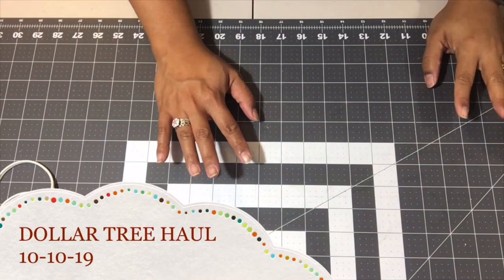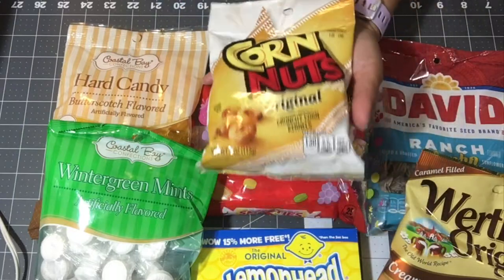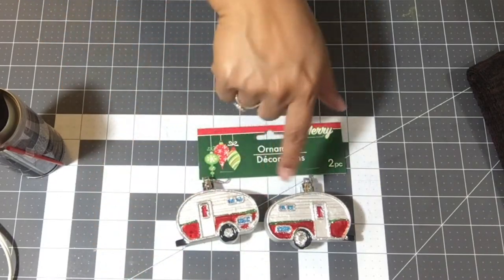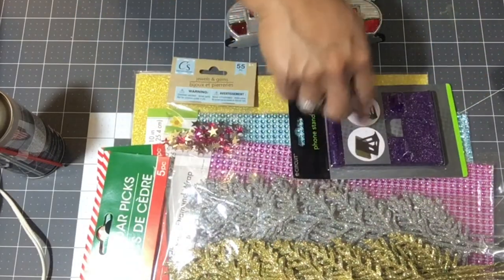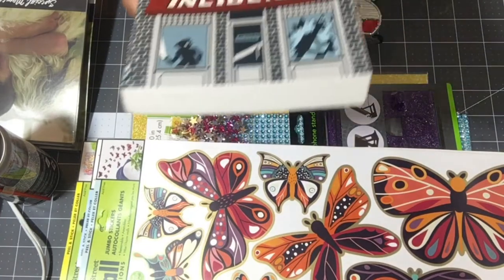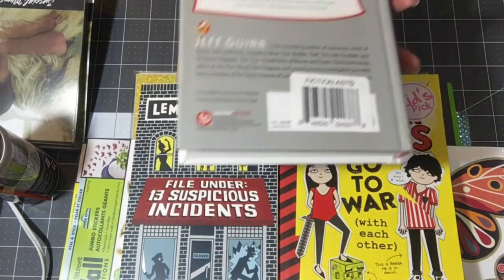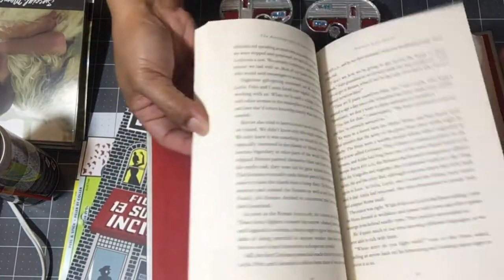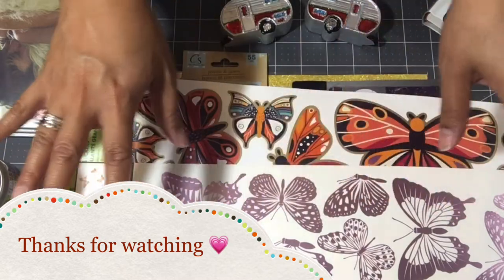DOLLAR TREE HAUL 10-10-19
DOLLAR TREE HAUL GUYS!  Watch till the END!